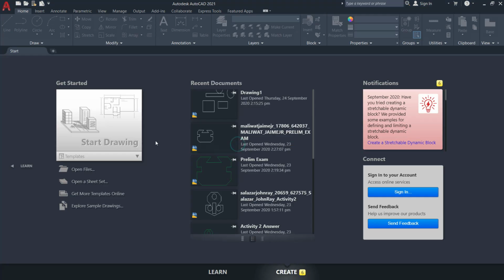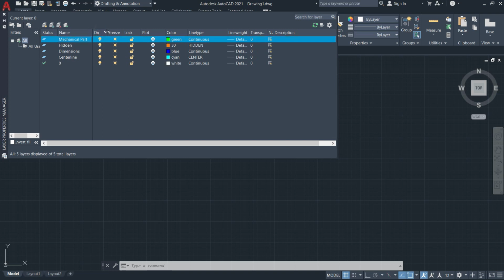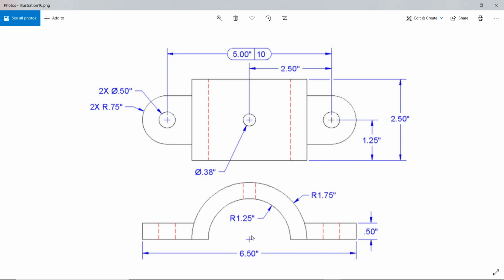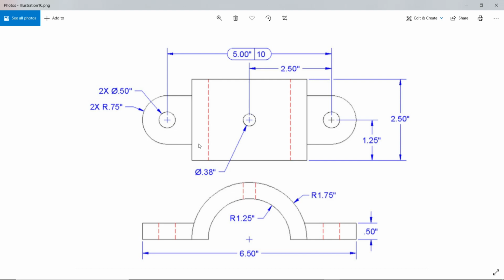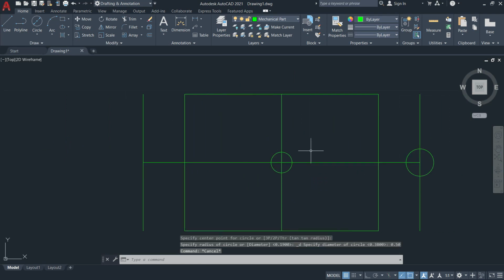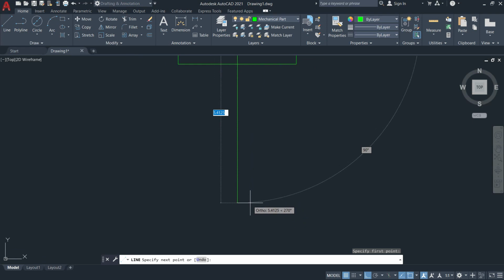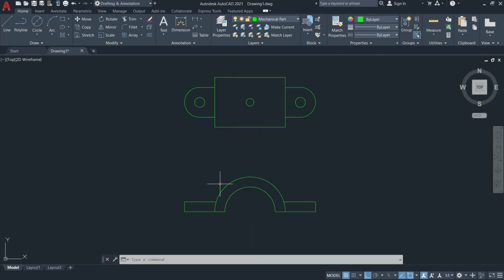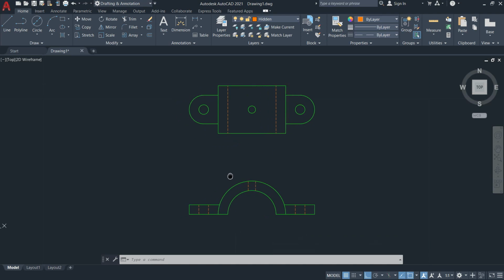33. Sample Mechanical Drawing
This will give you an idea on how you are going to approach to start drawing a simple mechanical drawing